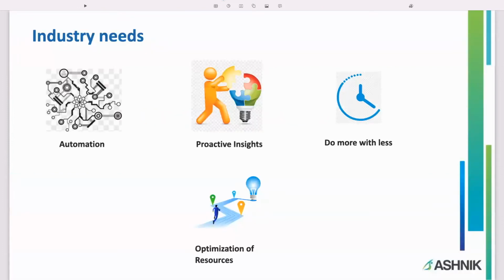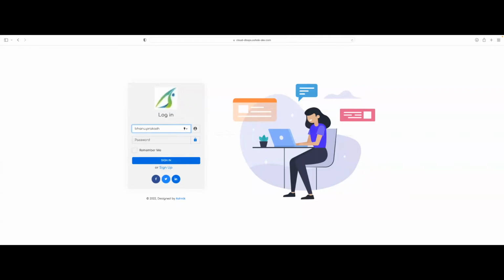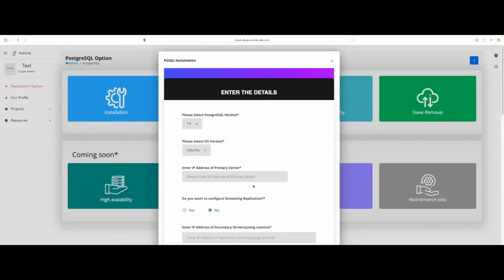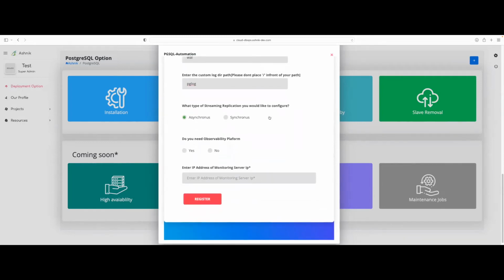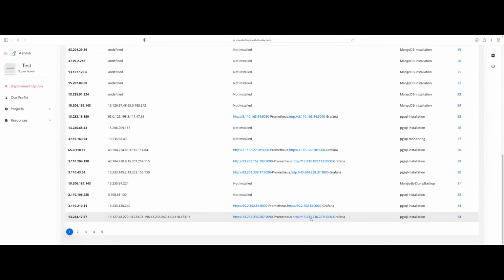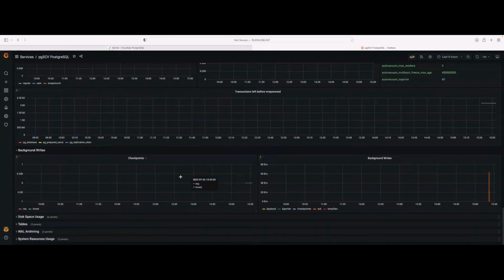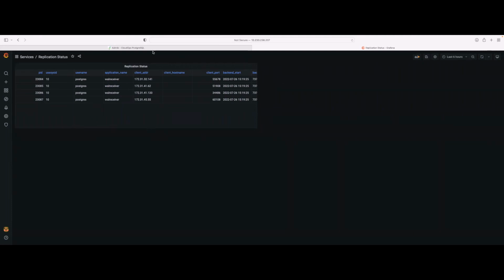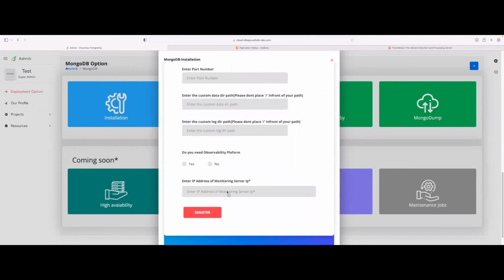CloudOps Automation Demo 1: Automating PostgreSQL Database Deployment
CloudOps Automation Tool helps you seamlessly deploy and monitor your IT infrastructure. This simple UI Tool also helps you install and configure multiple database technologies like Postgres, MongoDB, Elastic (ELK), etc.

In this video, learn how to automate the Postgres deployment process, set instant alert systems to deal with errors, and how to get more results with less resources. Drop in the comments if you'd like to see what more this tool can do!